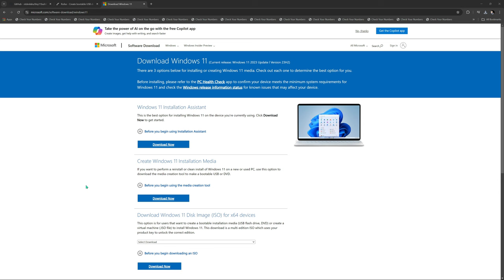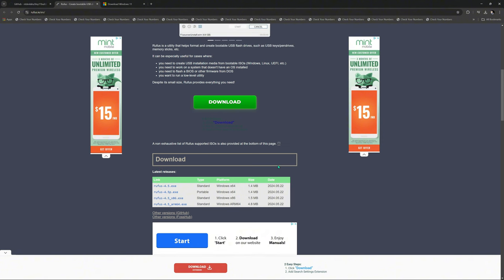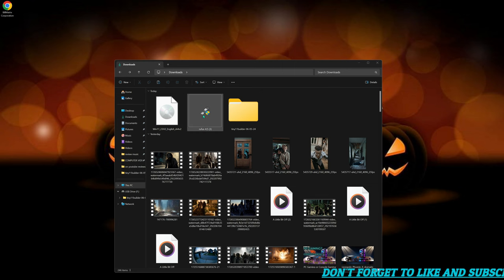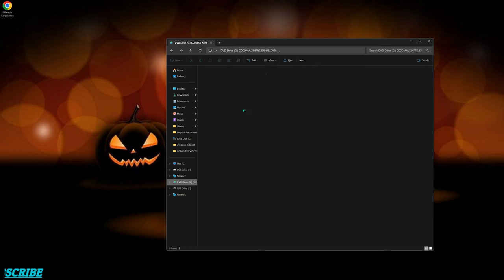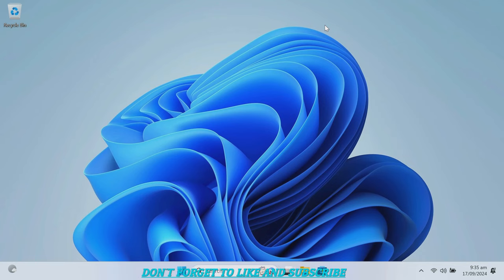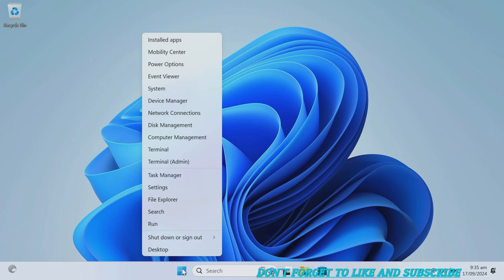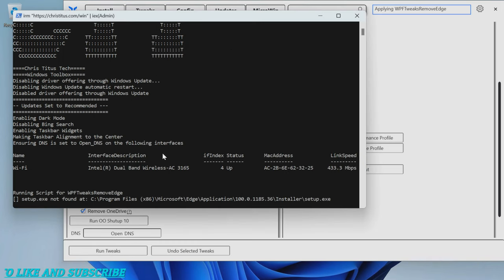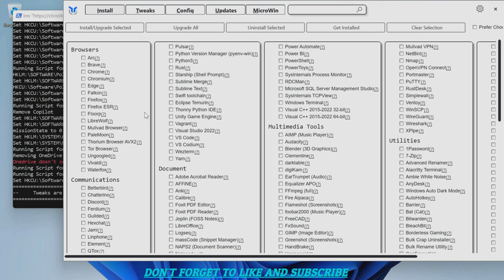BYPASS Windows 11 and DeBloat to Run FASTER!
Looking to bypass and debloat Windows 11? Check out this video for step-by-step instructions on how to optimize your system for better performance!
Make a custom ISO file to debloat your windows and bypass login at same time!!!

The all NEW FIFINE Wireless microphone LAV SET!! Unboxing and audio test.

Fifine SC1🔥

Fifine TANK3🔥

Cuda Preamp🔥

Gimble Hohem

Hohem remote

Hohem handle

EMART Softbox